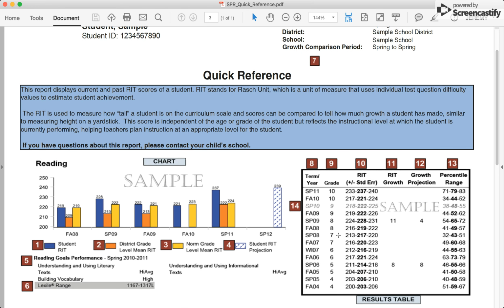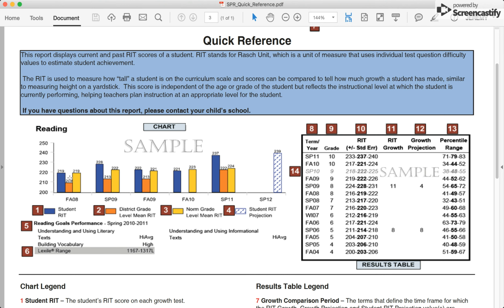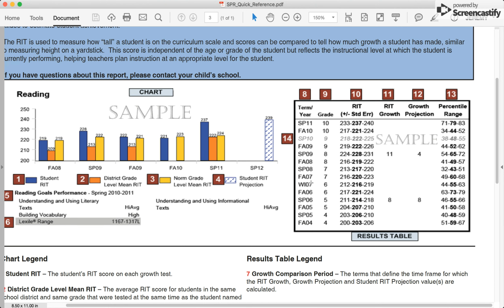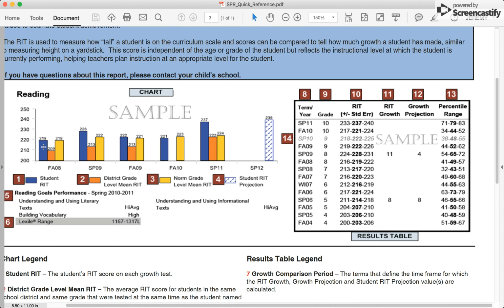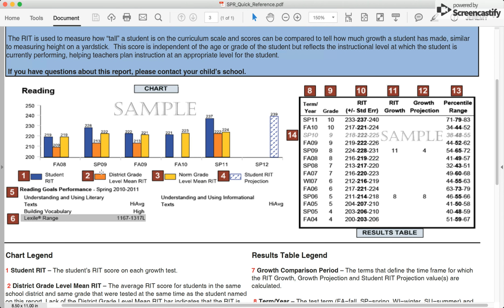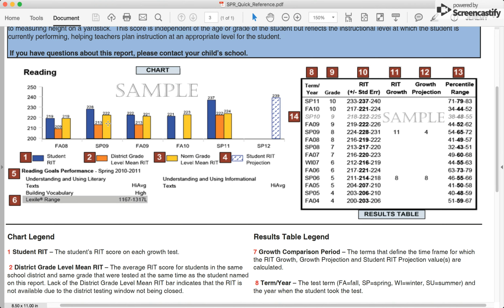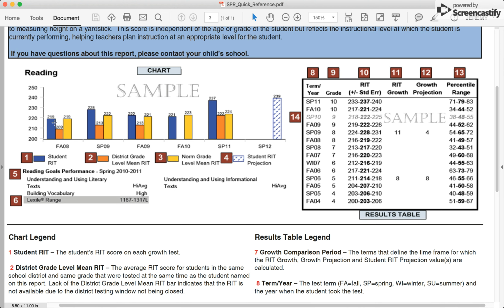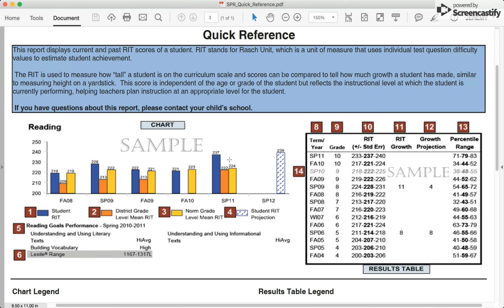MAP Test Report Parent Video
Watch this video to help drive positive conversation with your student on their MAP test scores.